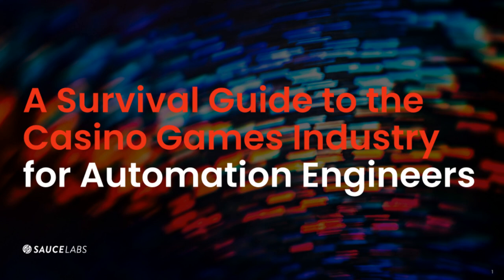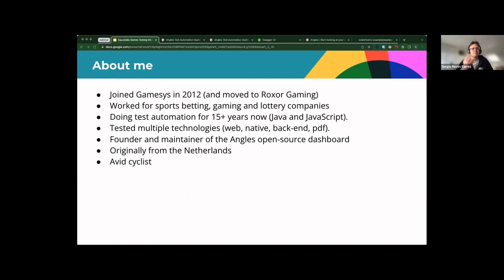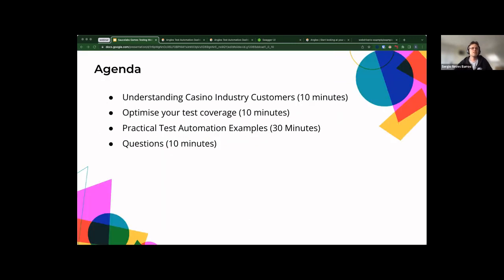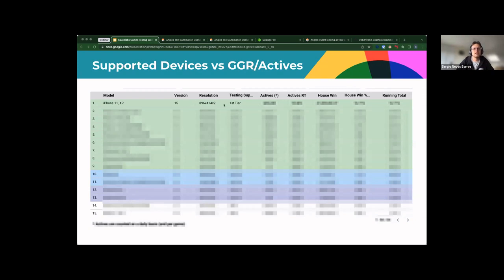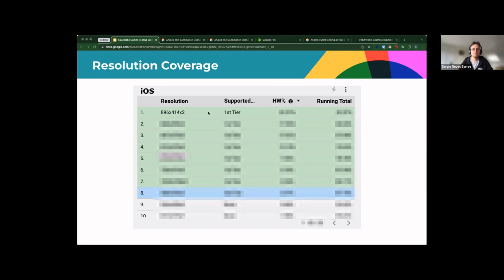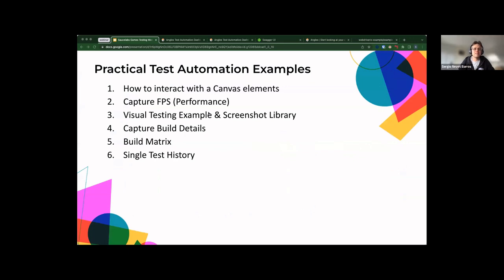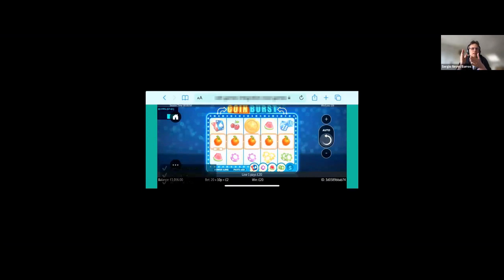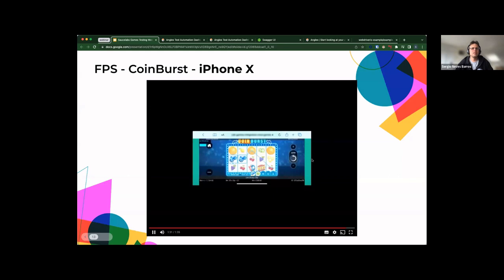A Survival Guide to the Casino Games Industry for Automation Engineers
Working in the Casino Industry can be quite daunting. Customers demand fresh and high quality games that are available 24/7, and a single bug or a minute of downtime can cost the company a lot of revenue. Therefore (automated) testing is essential to ensure we deliver high quality games quickly.

But how do you cover over 200 hundred games (slots, casino, and instant) on a wide variety of devices and platforms to ensure the customer experience is not negatively impacted by the latest features and changes?

This presentation will open your eyes to some of the key differences between customers in the casino industry and other industries and will build upon these differences to provide examples of how to optimize your coverage based on this understanding. And last but not least, this presentation provides examples of automation tricks on how to set up test automation for 200+ games and make the most out of your test automation reports and assets.

Key Takeaways
- A better understanding of the casino industry and its customers
- An overview on how to optimize your test coverage (to ensure you get the most out of your time)
- Practical examples of test automation tricks that will help you detect issues quicker (including visual testing)